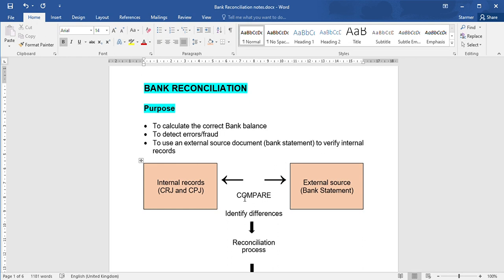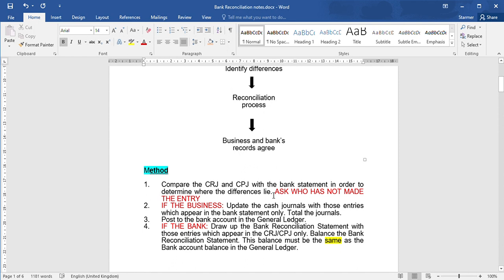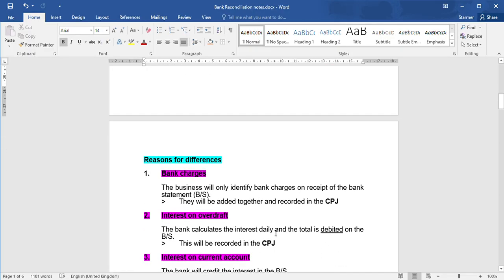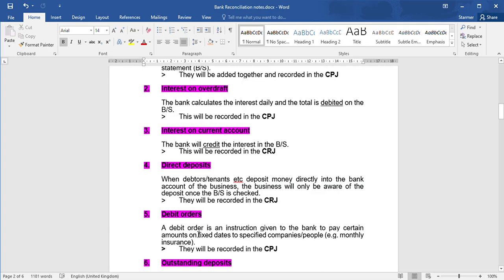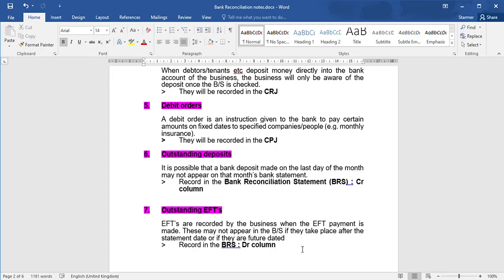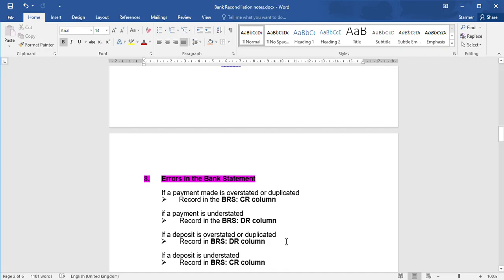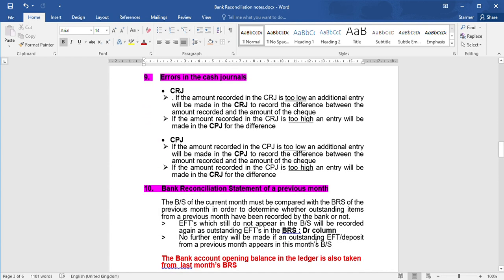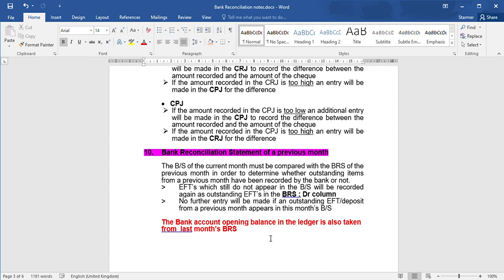Grade 11 Bank reconciliation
In this video I went over some notes on bank recon for grade 11